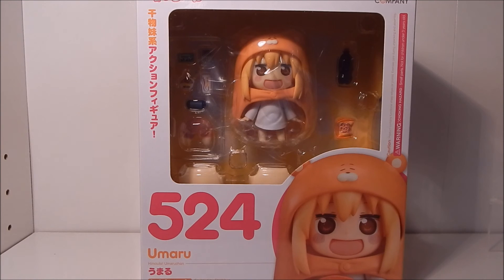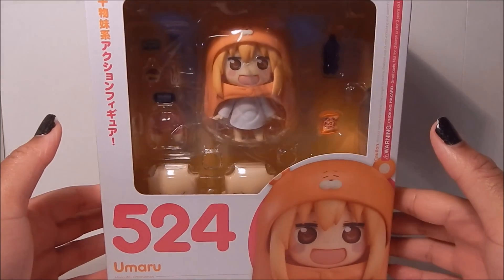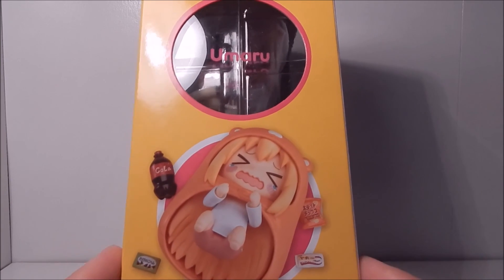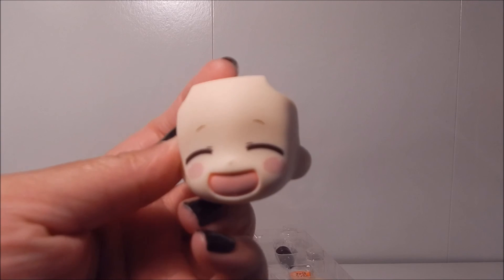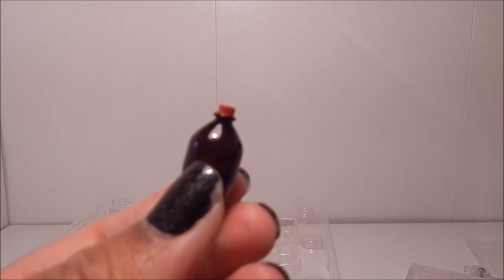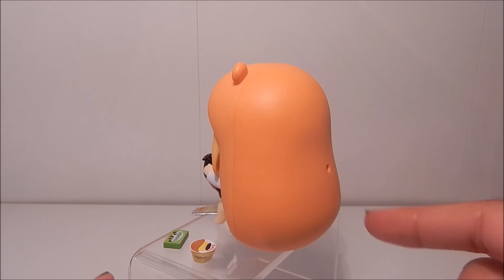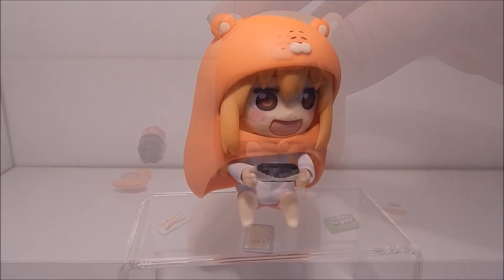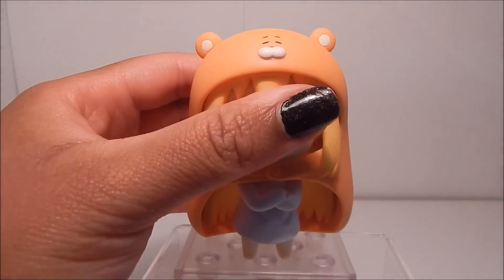Nendoroid #524 Umaru [Himouto! Umaru-chan]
Surprisingly, I somehow forgot to upload this sooner.